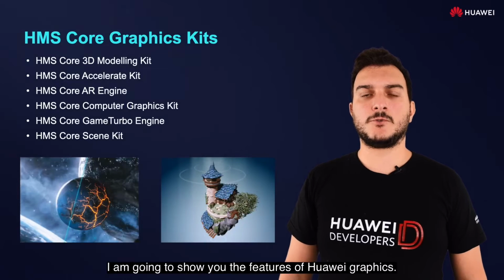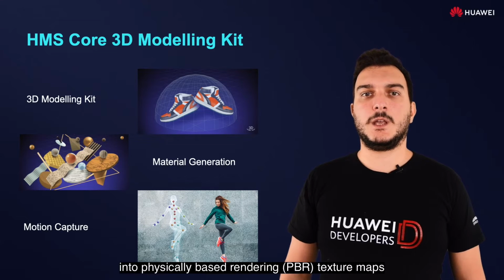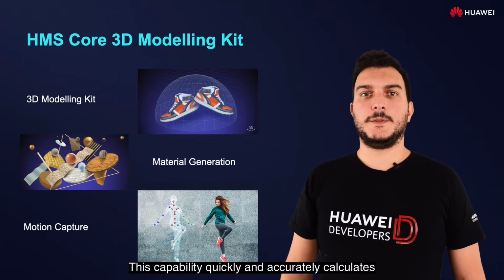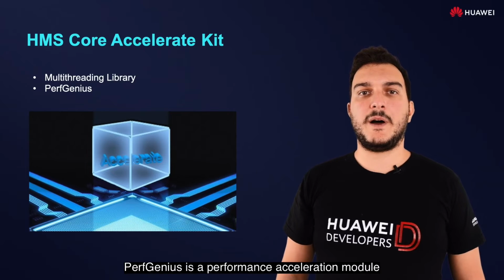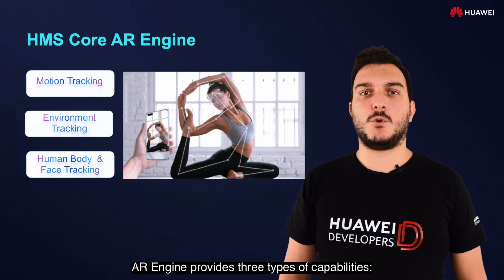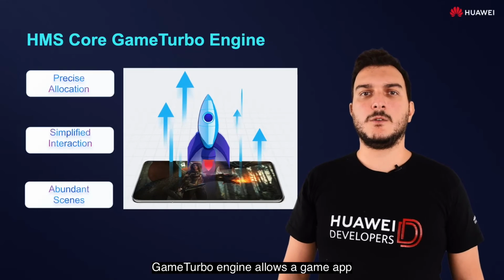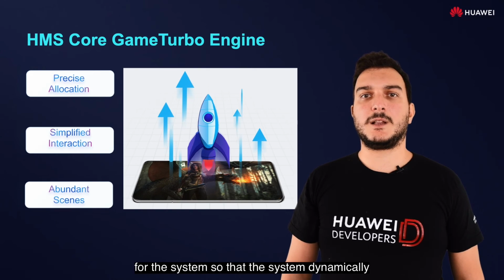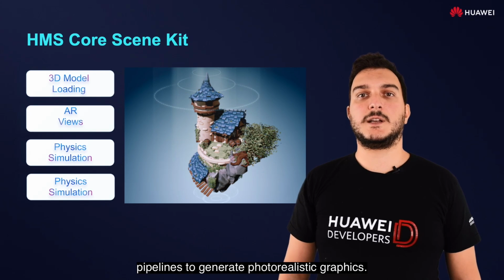12.5. HMS Core AR Engine Native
What are the features of HUAWEI graphics? Learn in this short video about HMS Core Graphic Kits: 3D Modelling Kit, Accelerate Kit, AR Engine, Computer Graphics Kit, GameTurbo Engine and Scene Kit.